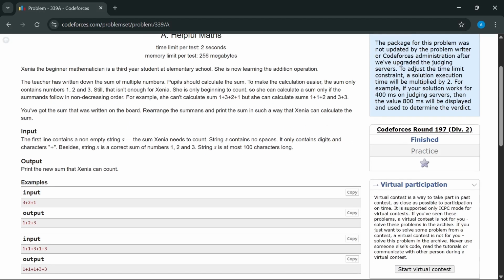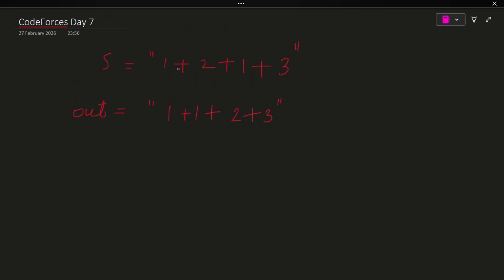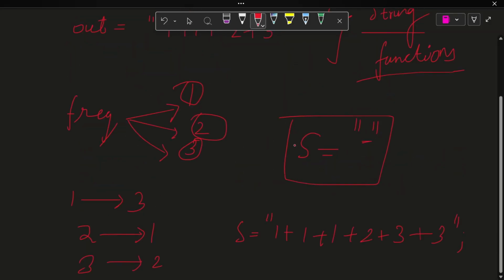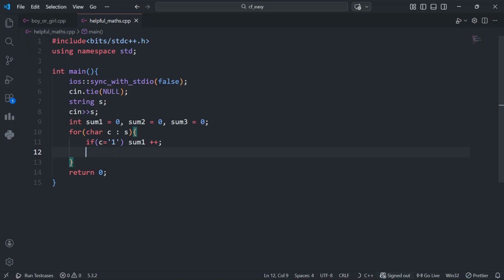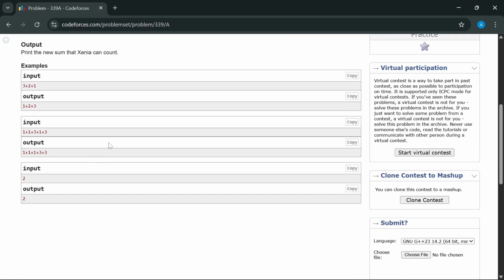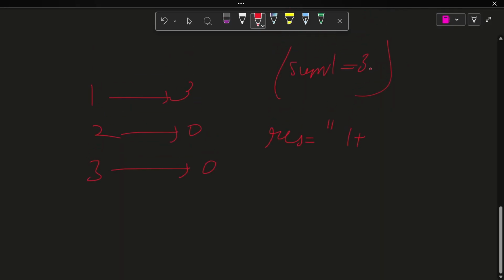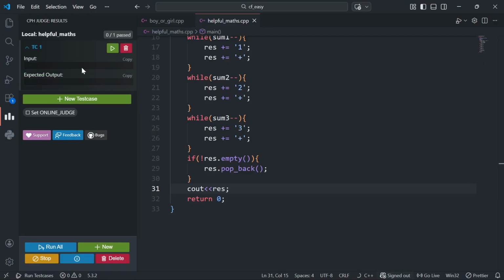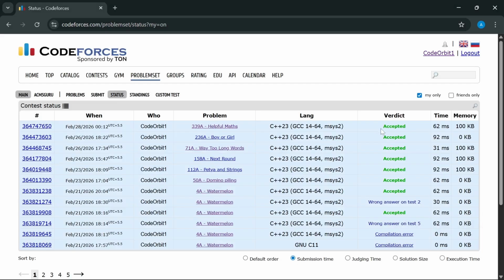Sorting a Math Expression?😳 Codeforces 339A-Helpful Maths Explained |Day 7 🚀 Beginner to Grandmaster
Welcome to Day 7 of my Beginner to Grandmaster Competitive Programming Journey 🚀

Today we solve Codeforces 339A – Helpful Maths in C++ step by step.

This problem teaches an important beginner concept:
- Parsing a string like 3+2+1
- Extracting numbers
- Sorting them
- Reconstructing the output correctly

💡 Core Idea:
Input: 3+2+1
Output: 1+2+3

We learn how to:
- Traverse strings
- Use sort() in C++
- Think in competitive programming format
- Write clean and efficient code

🔥 What you’ll improve today:
- String manipulation
- Sorting basics
- Logical thinking
- Implementation skills

If you’re following daily, comment:
"Day 7 Done" 👇

Let’s keep moving toward Grandmaster 💪🚀